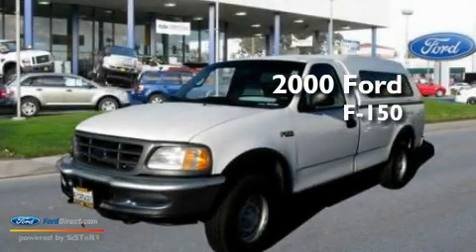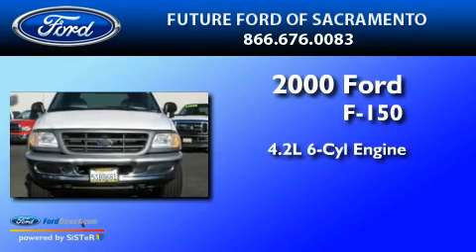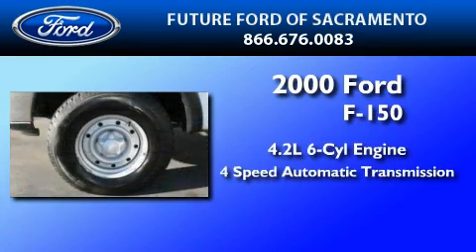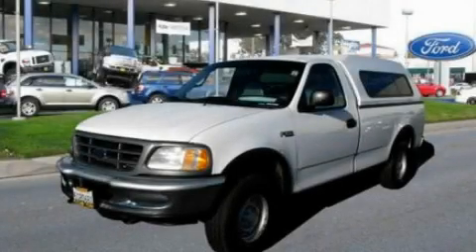2000 FORD F-150 CA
We have been honored to serve the  CA area , we promise that your experience at our dealership will exceed your expectations !

 Year : 2000
 Make : FORD
 Model : F-150
 Engine : 4.2L V6
 Trans . : AUTO 4SPD
 Exterior : OXFORD WHITE
 Miles : 69,402

 Stock : P80968A